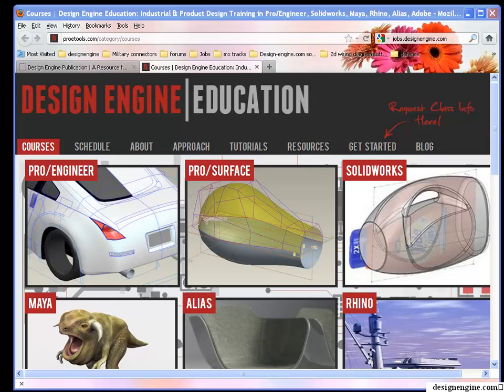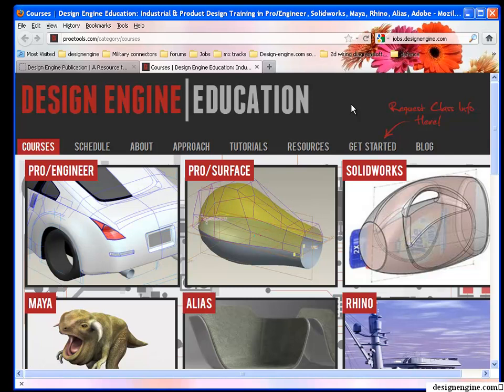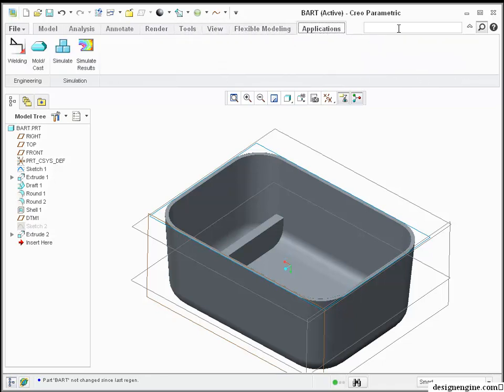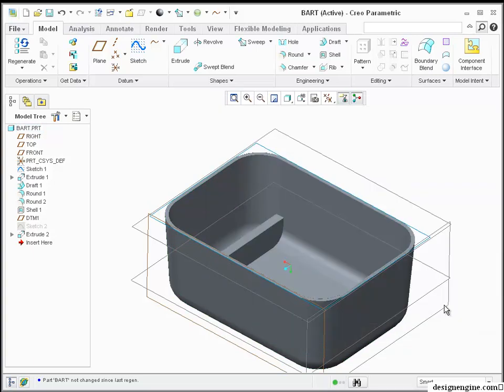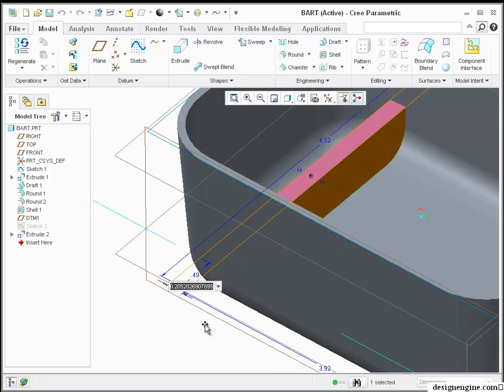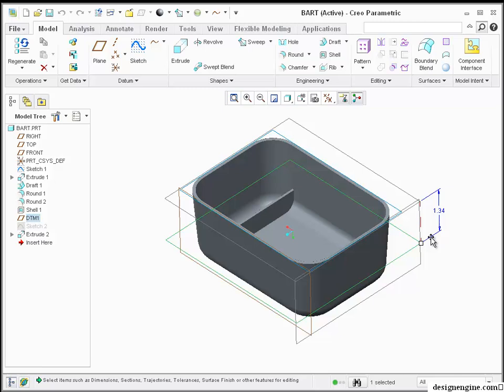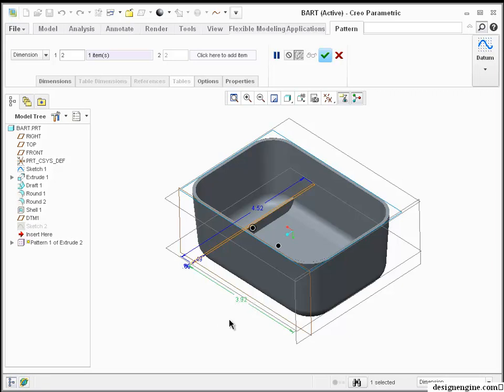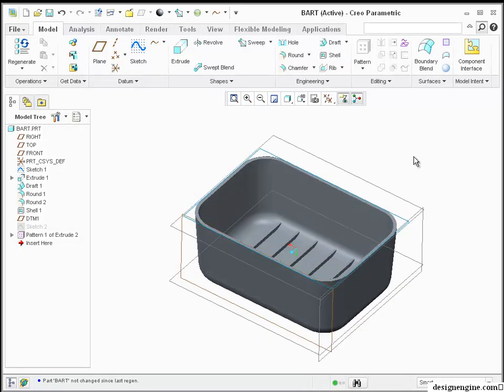Learn Creo 1.0 - Part 3 | Basic Tutorial to model Plastic Soap Dish Geometry in Pro/E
Design Engine Education is, hands down, the world leader in delivering high-impact courses for 3D professionals, industrial designers, mechanical engineers, draftsmen, mechanics, and game designers alike. We are less about the software and more about technique, which delivers higher software comprehension and retention. We don't just teach the software; we teach design and engineering. We have a proven track record, having trained over 2,000 industry professionals from Motorola, Caterpillar, John Deere, Harley Davidson, and NASA -- just to name a few.

Learn Creo with this basic tutorial to model a soap dish. This video is video three of three to modeling a plastic soap dish using Creo 1.0. To learn more, give us a call today at . We look forward to hearing from you!